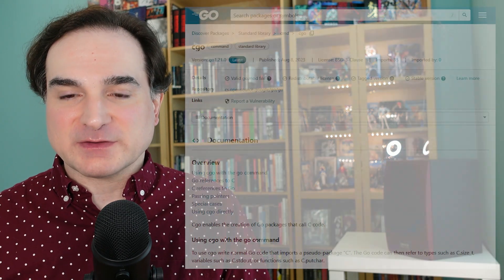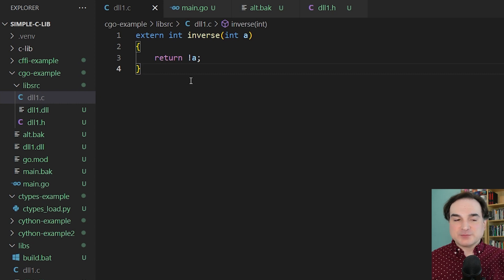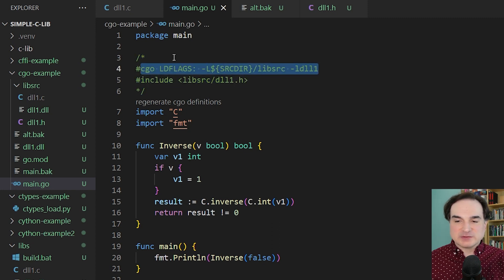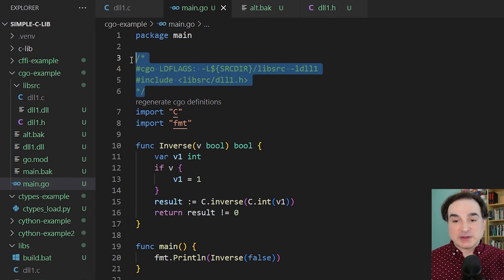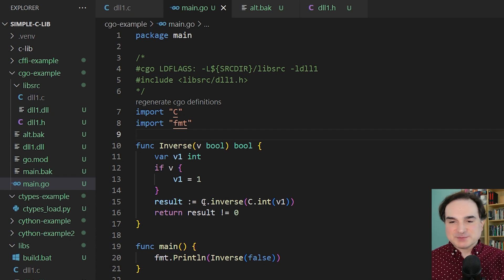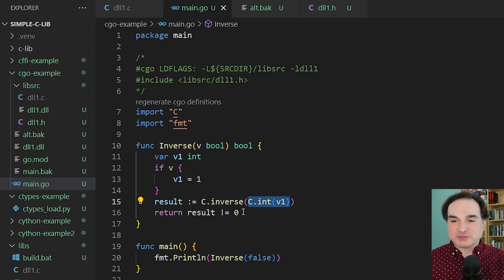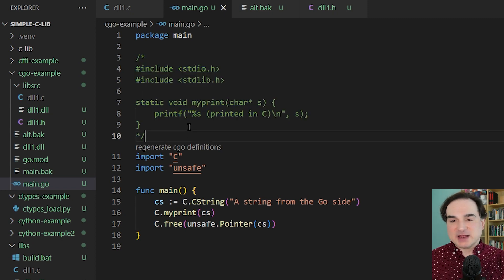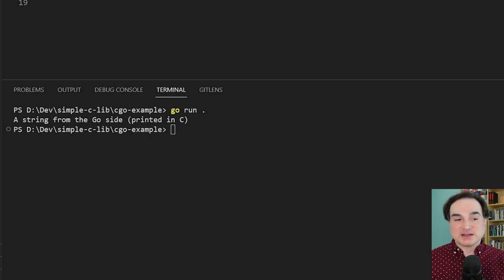How to use the Go language's cgo package to interface with C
The Go programming language is normally used with its own libraries and packages, but it can interface with the world of C libraries and programs, too. Learn in this video how to use the cgo package to connect with C libraries, interface with them through your Go programs, and handle a few common issues with crossing the boundaries between the two languages.